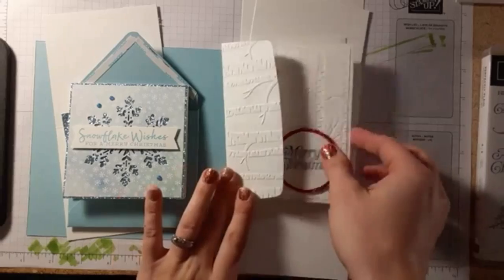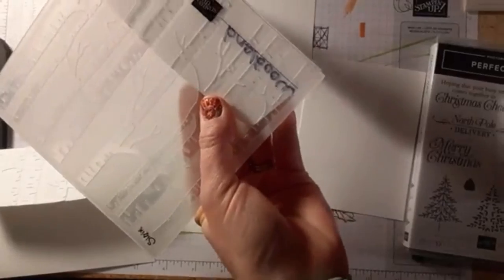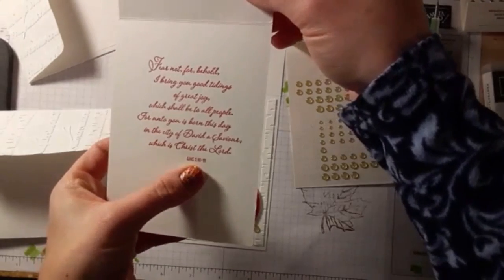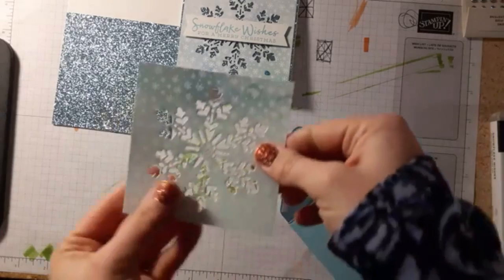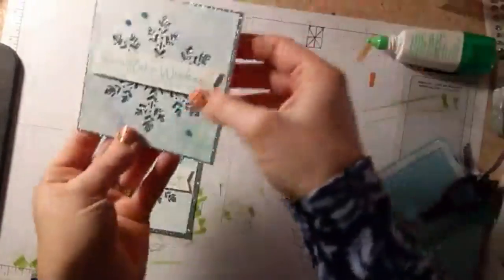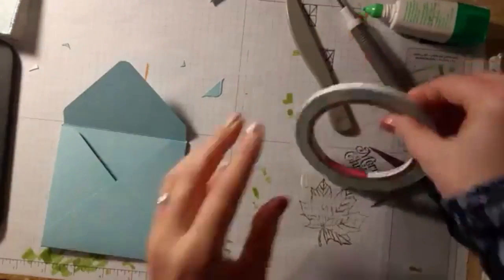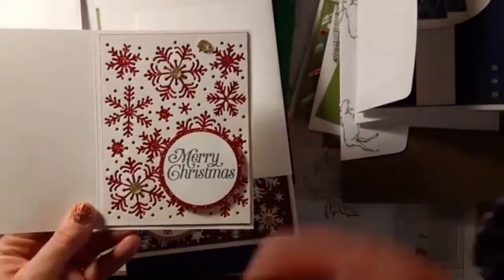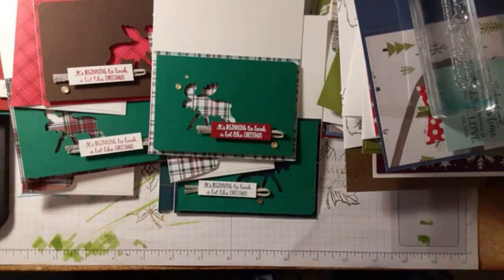2 Cute Christmas Cards & A Christmas Card Showcase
Learn how to create 2 lovely Christmas cards: 1 sweet & serene, 1 glittery & fun.

White & Red Card
Supplies

Blue Snowflake Card

Be sure to like this video and leave a comment letting me know what you think. :)

Joyful stamping!
~Stephanie